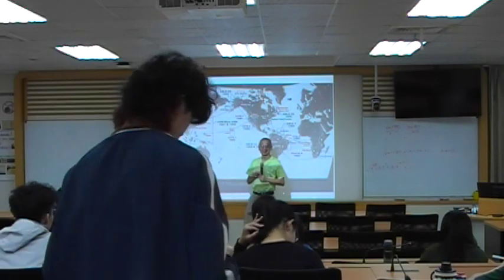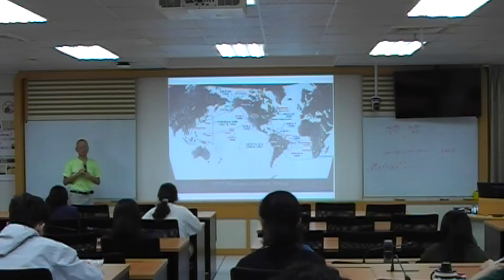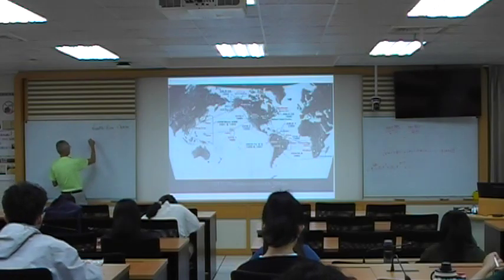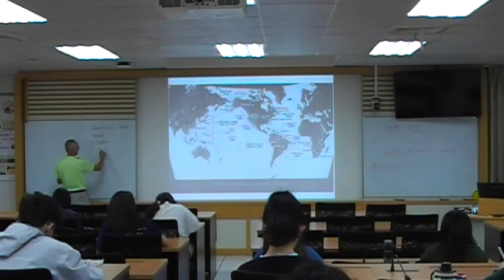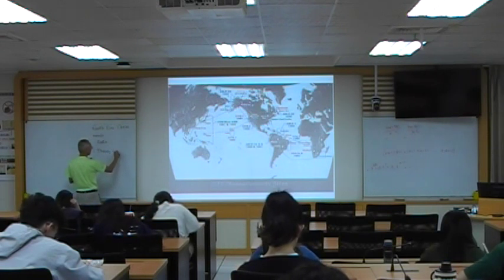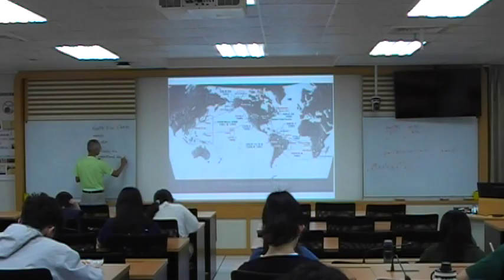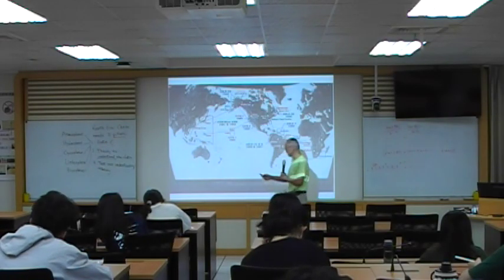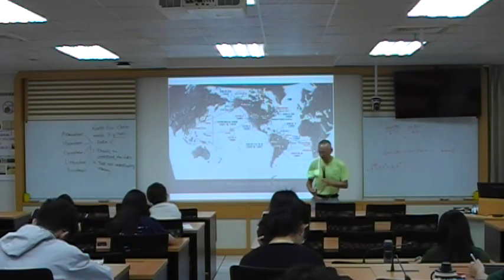Introduction to Earth Environmental Chemistry: GTE observations